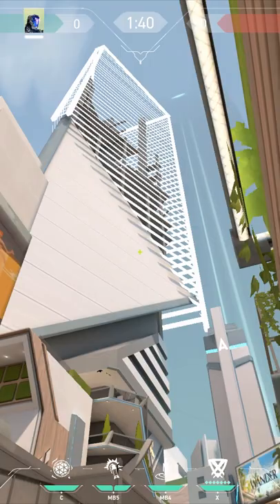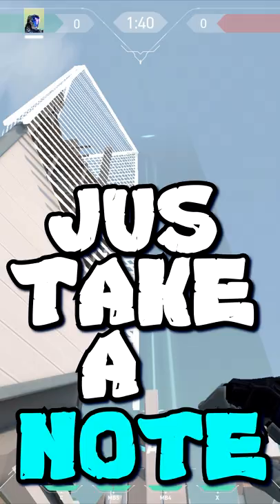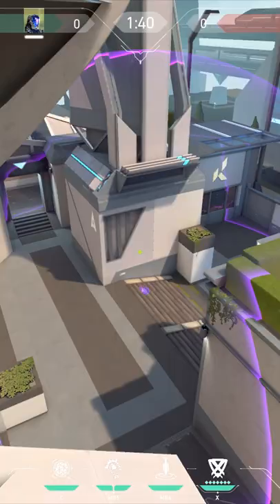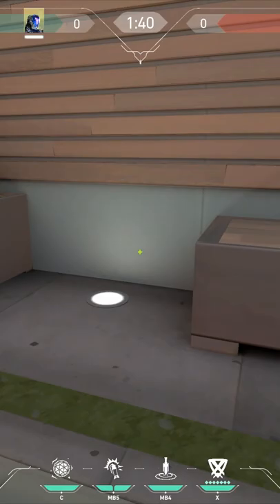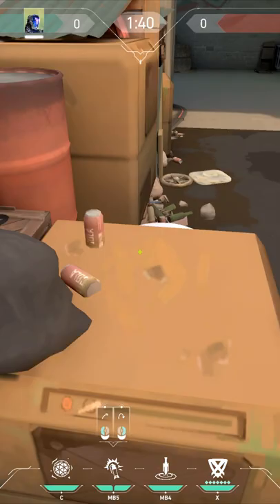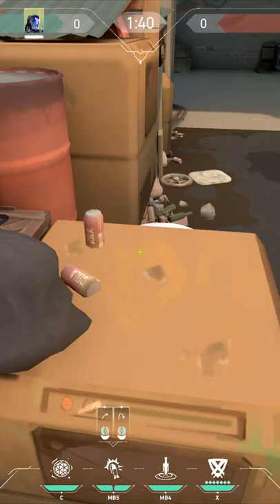NEVER SEEN BEFORE Zero Point Lineups On Split | RADIANT Tips | VALORANT | Kayo Zero point Lineups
In this video we show you guys the BEST kayo lineups on split!

If you guys want to play with us, give us suggestions or even see our ranks, our tags and gg.tracker is linked below!  Don't be afraid to add us as we play with viewers sometimes!

Soundtrack : xlp official - Pressa, Taliban Glizzy - Attachments (instrumental) 100% accurate